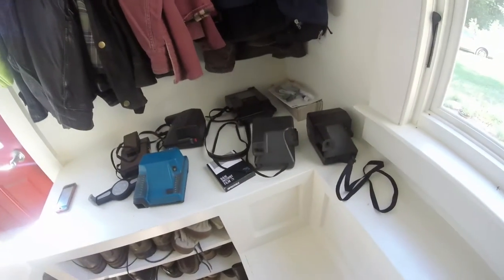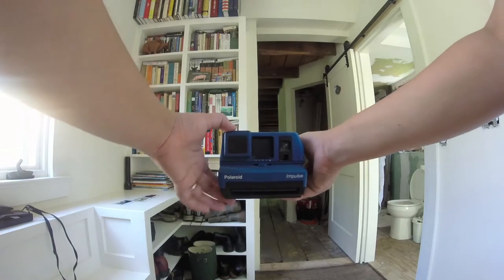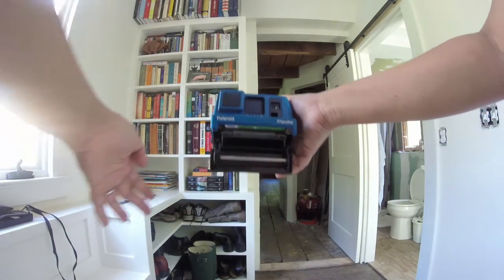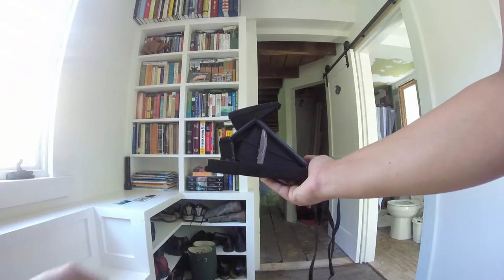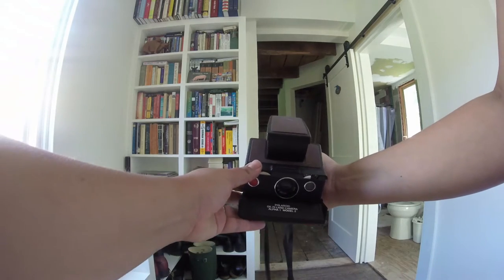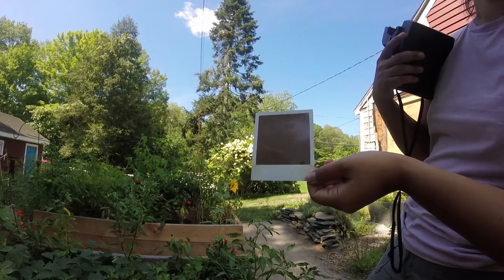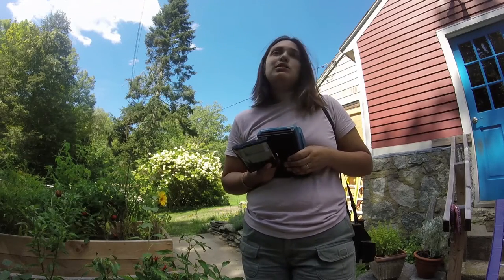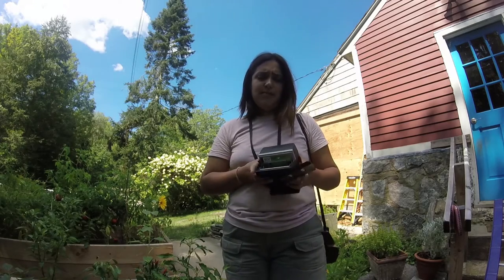New Polaroids Summer 2016 - Treehouse VLOG 7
This is my first vlog using my GoPro Hero (Budget) AND Photoshop CC to edit the video!  So hopefully the next video will have better quality, haha.